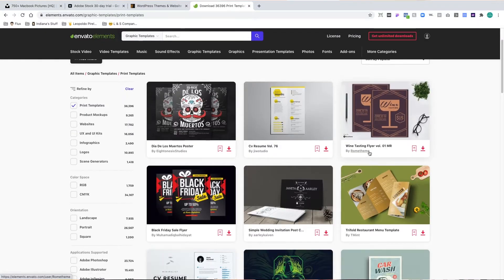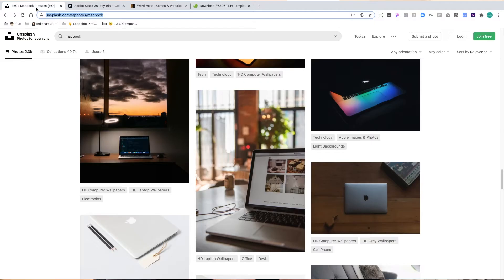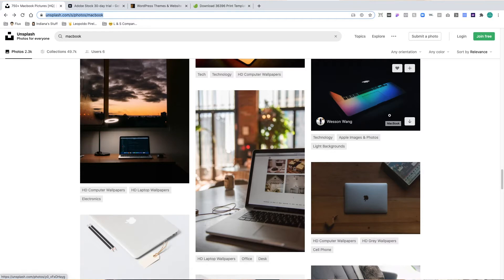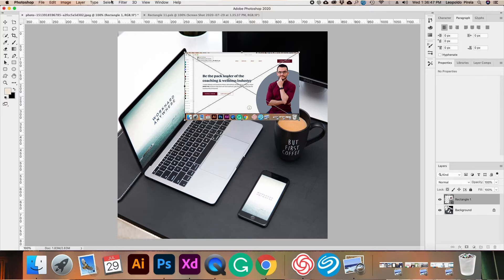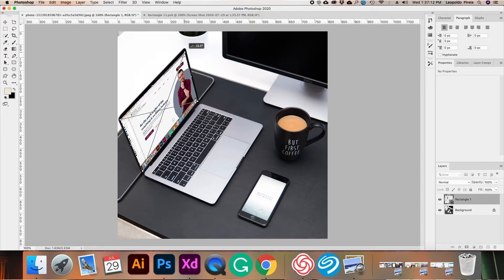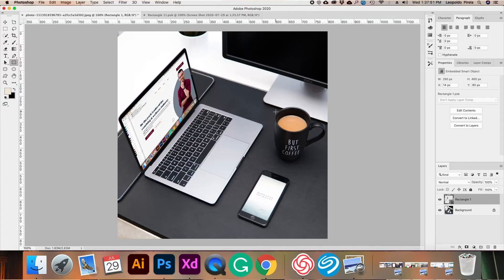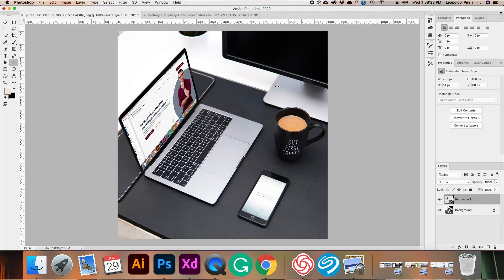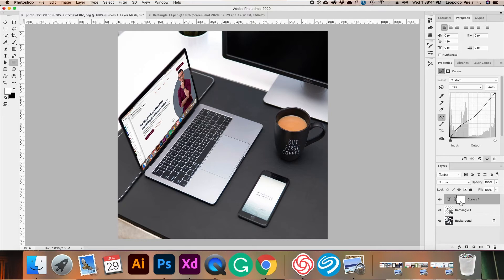How to present your creative work better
In this video, I am sharing a few tips on how to share your design and creative work better so that it creates a bigger impact on the presentation.

I am also sharing easy ways to create your own mockups, so whenever you cannot find the right one, you will be able to create it yourself!